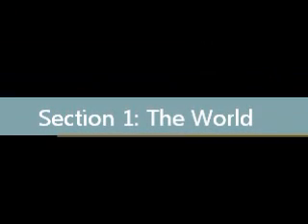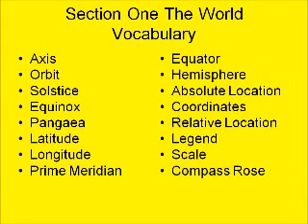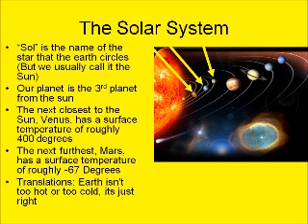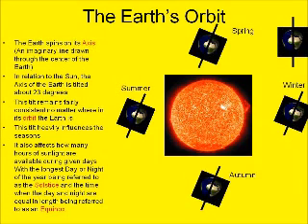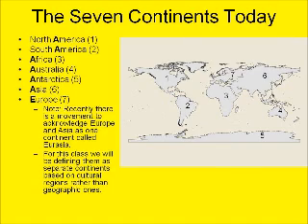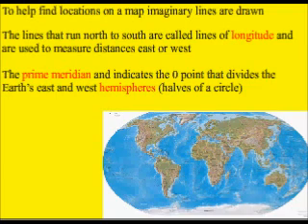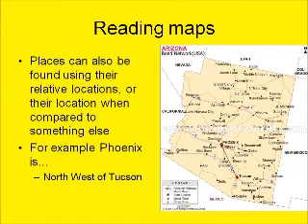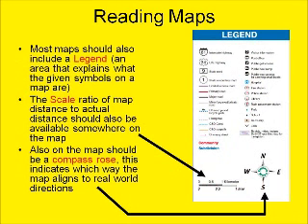World History C0S1: Basic Map reading and Geography